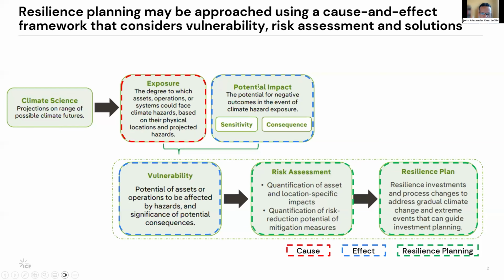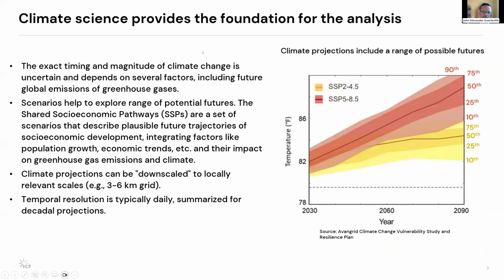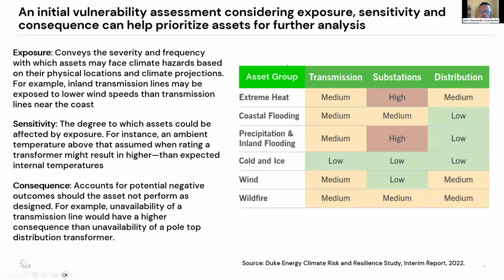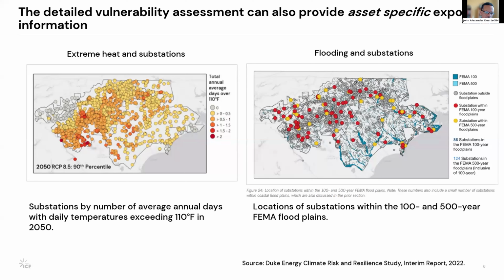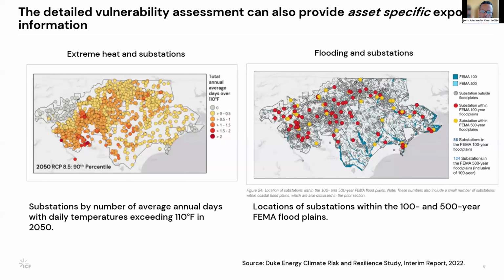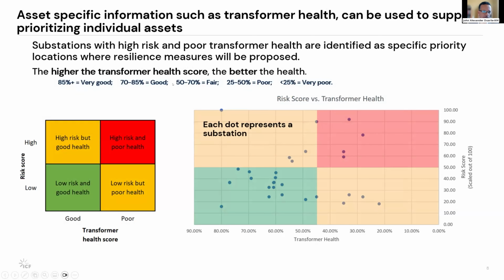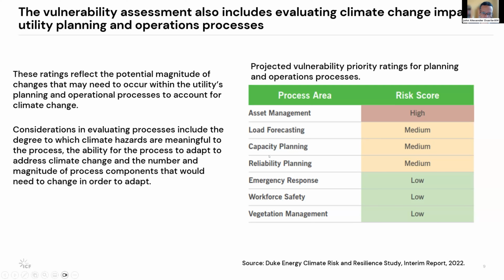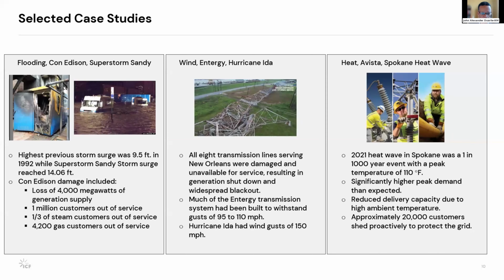ICF | Vulnerability Analyses and Resilience Strategies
This presentation focused on how ICF International, Inc. ensures resilience in its strategy and operations. It showed that resilience planning can be approached using a cause-and-effect framework that considers vulnerability, risk assessment, and solutions.

ABOUT THE GLOBAL FACILITY FOR DISASTER REDUCTION AND RECOVERY (GFDRR) is a global partnership that helps low- and lower-middle-income countries better understand and reduce their vulnerabilities to natural hazards and adapt to climate change. GFDRR provides grant financing, technical assistance, training and knowledge sharing activities to mainstream disaster and climate risk management in national and regional policies, strategies, and investment plans. The Program Management Unit, located within the World Bank, manages grant resources to carry out GFDRR’s mission.

ABOUT THE WORLD BANK GROUP 🌐 The World Bank Group is one of the world’s largest sources of funding and knowledge for low-income countries. Its five institutions share a commitment to reducing poverty, increasing shared prosperity, and promoting sustainable development.